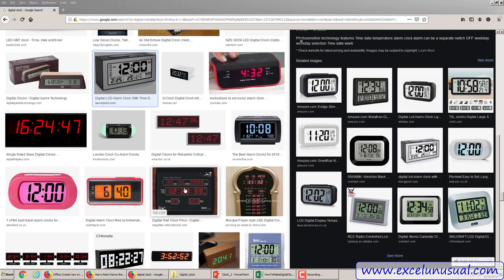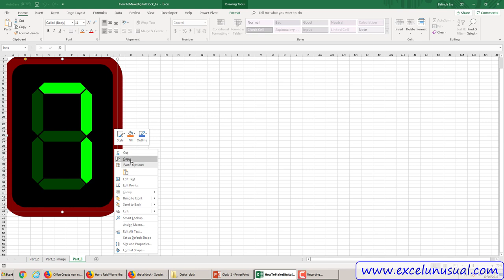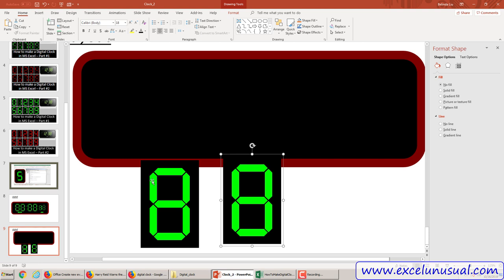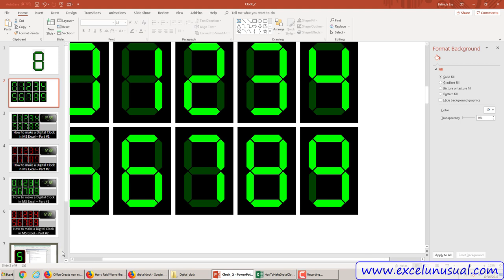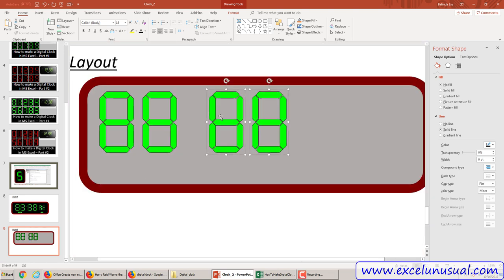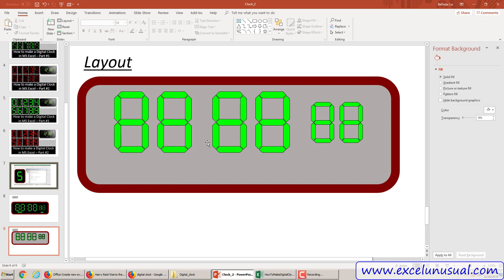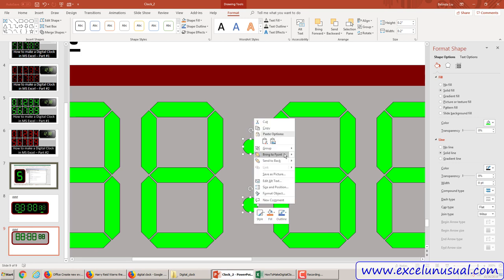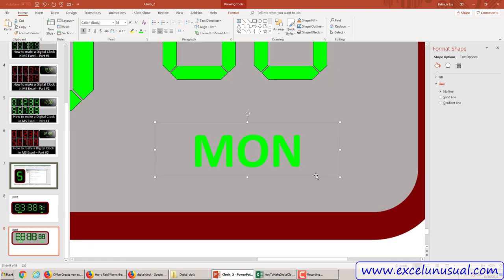How to make a realistic looking digital clock animation in MS Excel - Part #4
This is the fourth part of a series of tutorials explaining how to create a realistic clock in MS Excel using free form sprites. The sprites were created in PowerPoint and imported in Excel. This part (part #4) deals with setting up the layout of the digital clock.